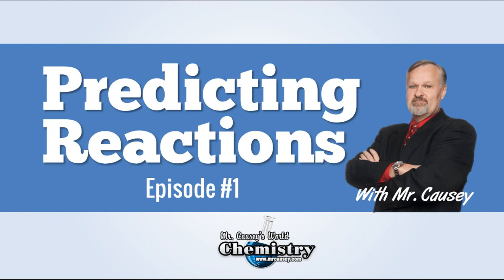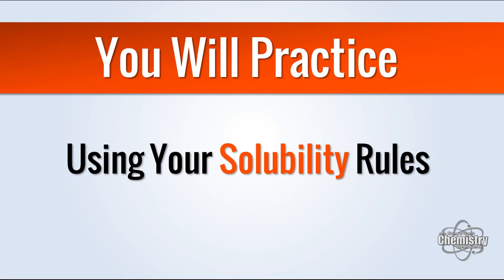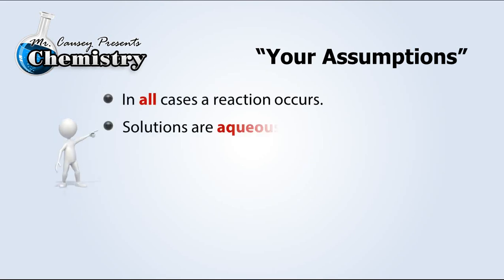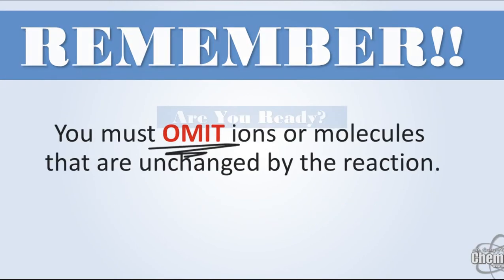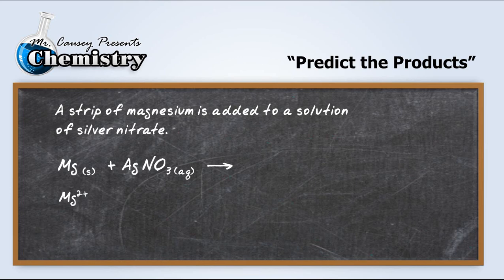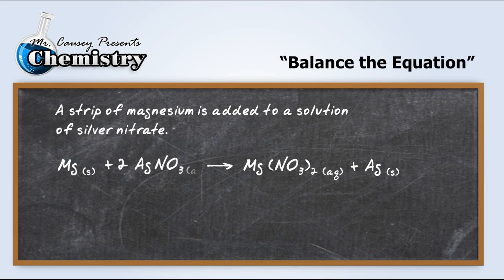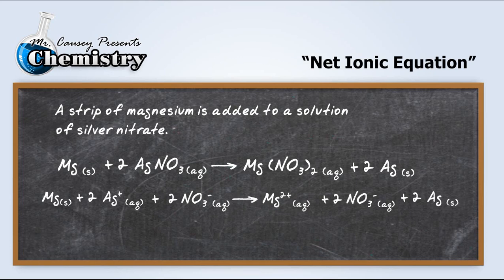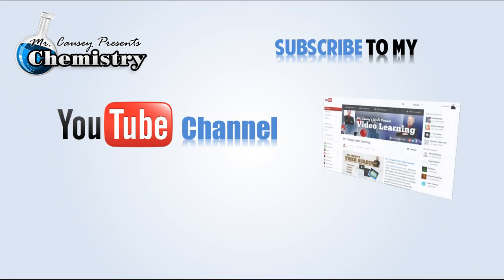Predicting Products in Magnesium and Silver Nitrate Reaction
Predicting Products in Magnesium and Silver Nitrate Reaction. Mr. Causey shows you step by step how to predict the products and write the balanced equation for the reaction between magnesium and silver nitrate.

Learn more and understand better with Mr. Causey's tutorials.

0:38 What you Need.
0:58 What you need to know.
1:38 Rules for Writing chemical equations
2:06 The Problem

Mr. Causey shows you how to predict the products, then write the formulas for the reactants and the products and balance the whole equation. He also shoes you how to write the net ionic equation as well. This a great video for AP exam practice.